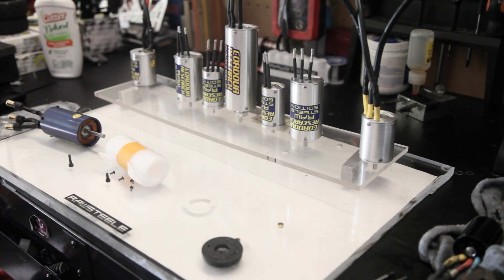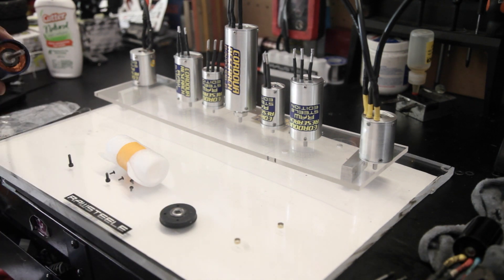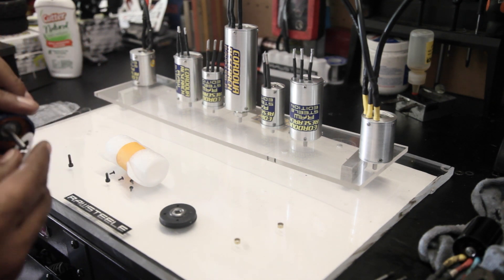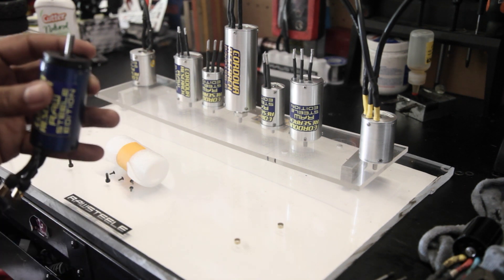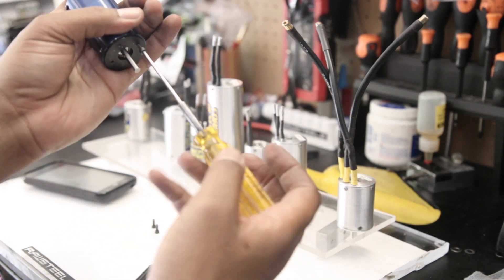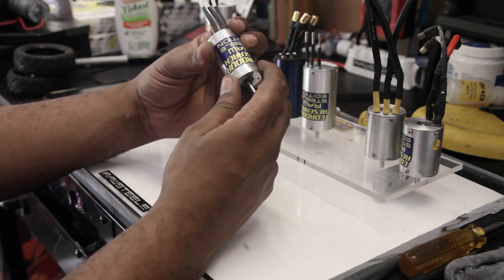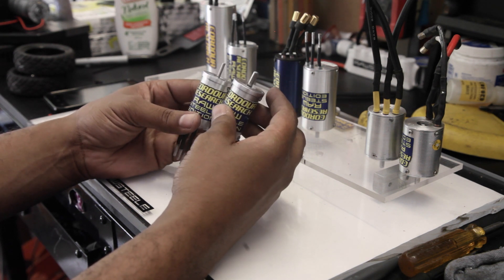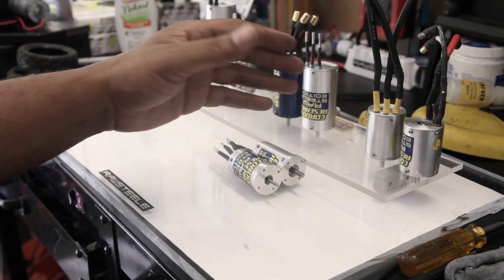cordova motor update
This video is about cordova motor update